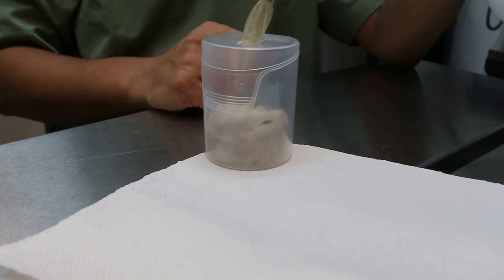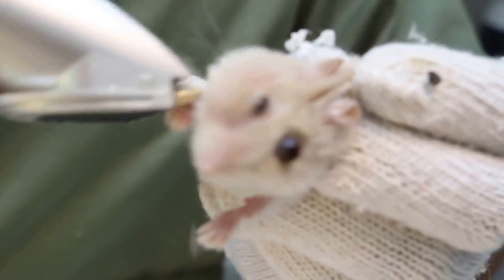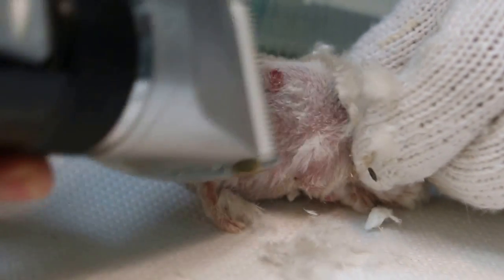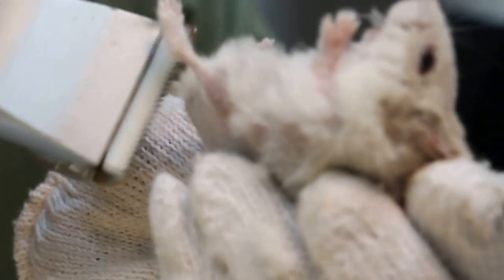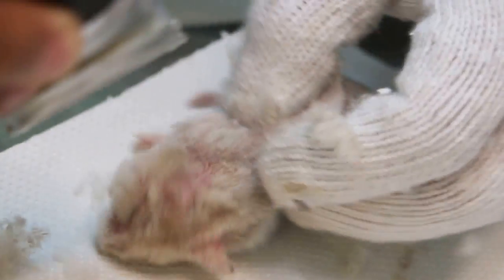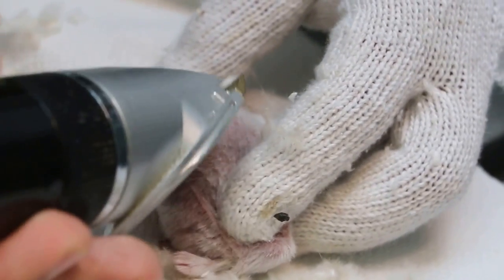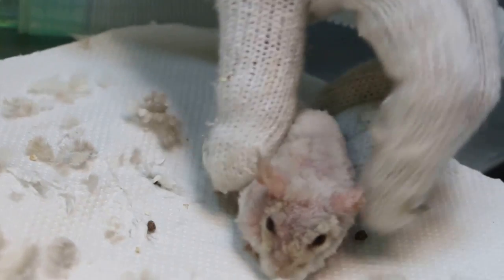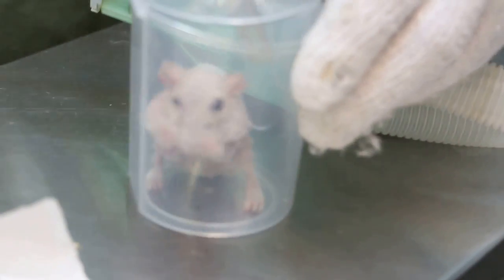A hamster has a right elbow wart - shaving - 1/4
Dec 20, 2014. The owner complained that the hamster is very itchy and scratching. Clipping hairs to check for skin infections.